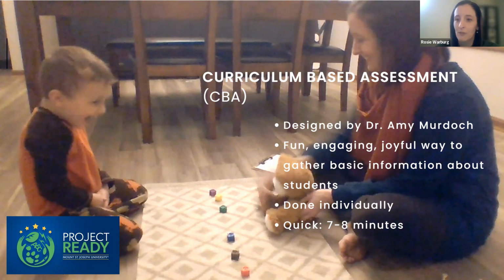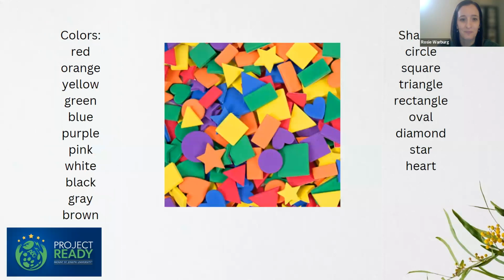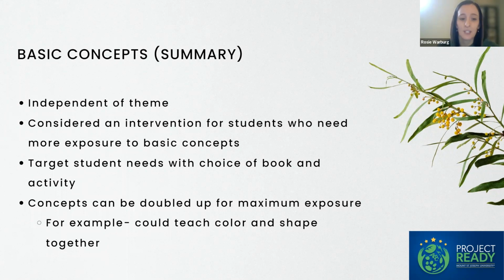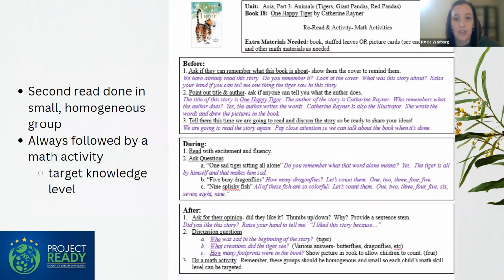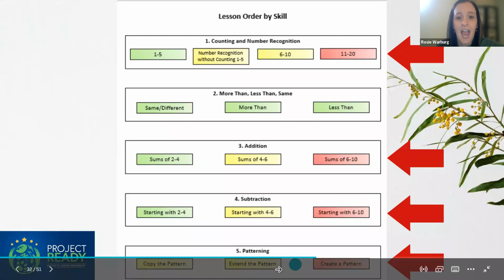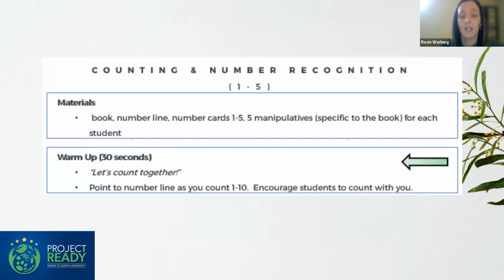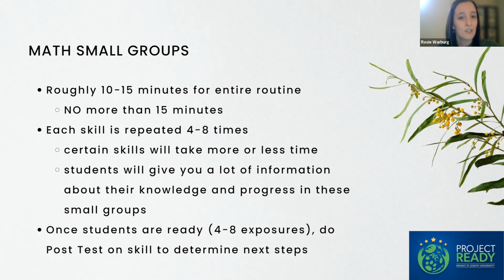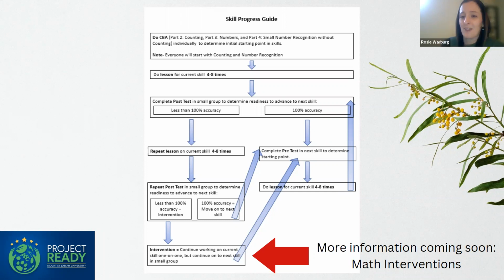Math and Basic Concepts